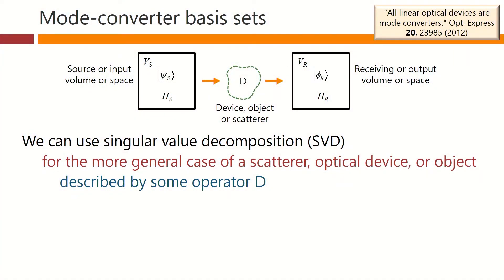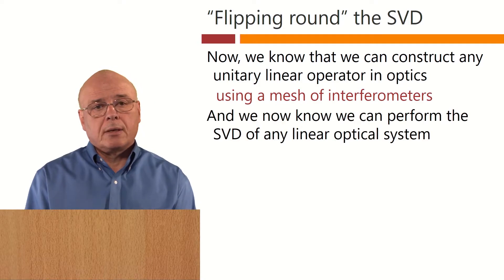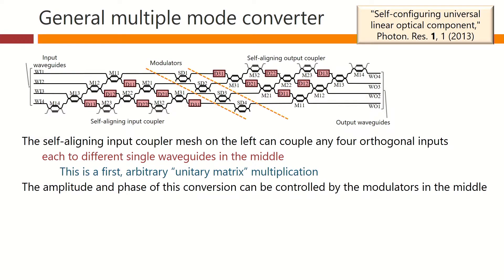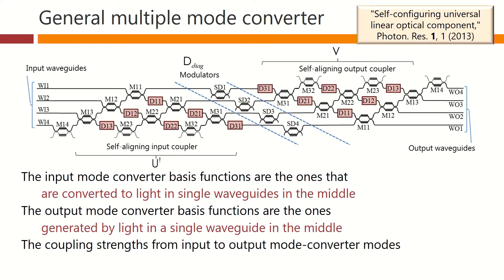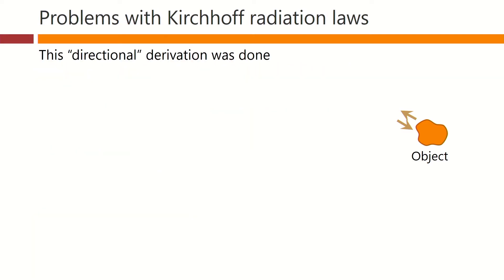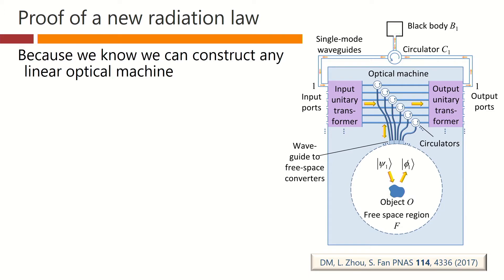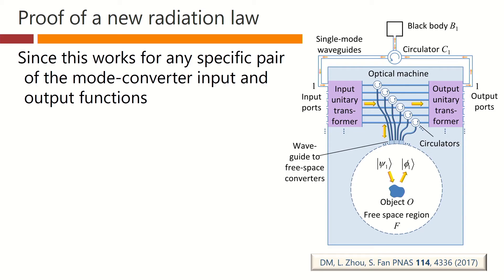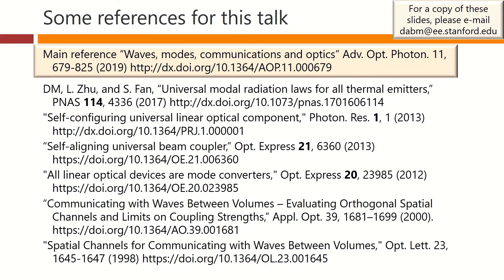"A fundamentally new way of looking at optics" David Miller, Stanford University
This talk introduces a general way of looking at optical systems based on the input and output functions that uniquely and optimally describe it. This concept, which is based on the singular value decomposition of the system, leads to a practical way of emulating any linear optical device using meshes of interferometers, and also leads to new fundamental physical laws, such as new "Kirchhoff" radiation laws that were previously unknown.
This video is part 3 of a set of 4 videos prepared for the Annual Meeting of the International Max Planck Research School - Physics of Light on Oct. 21, 2020, for a talk entitled "A new way of making, using and understanding optics"

The main references for this talk are
D. A. B. Miller, “Waves, modes, communications and optics” Adv. Opt. Photon. 11, 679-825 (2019)
D. A. B. Miller, L. Zhu, and S. Fan, “Universal modal radiation laws for all thermal emitters,” PNAS 114, 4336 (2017)
D. A. B. Miller, "Self-configuring universal linear optical component," Photon. Res. 1, 1 (2013)

as well as other relevant references (all by D. A. B. Miller)
“Self-aligning universal beam coupler,” Opt. Express 21, 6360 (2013)
"All linear optical devices are mode converters," Opt. Express 20, 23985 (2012)
“Communicating with Waves Between Volumes – Evaluating Orthogonal Spatial Channels and Limits on Coupling Strengths,” Appl. Opt. 39, 1681–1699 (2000).
"Spatial Channels for Communicating with Waves Between Volumes," Opt. Lett. 23, 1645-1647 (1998)